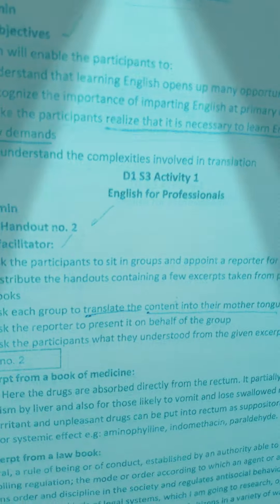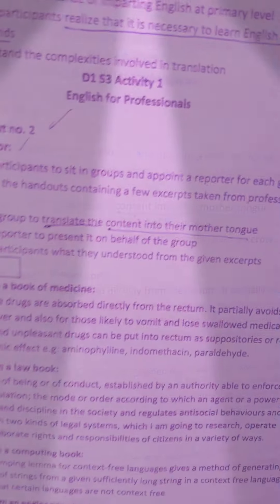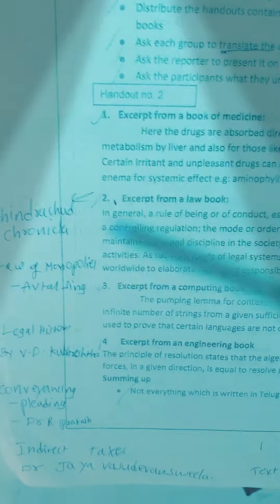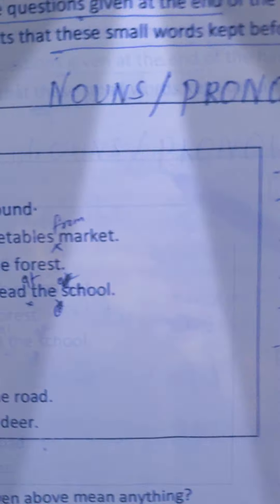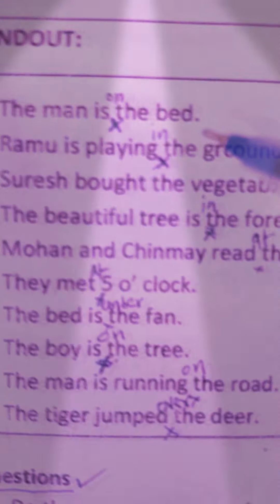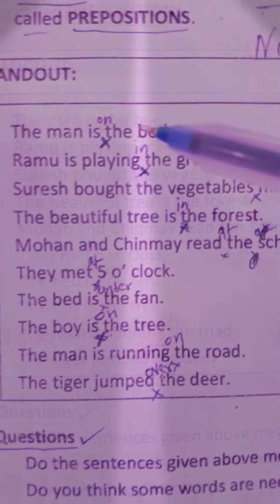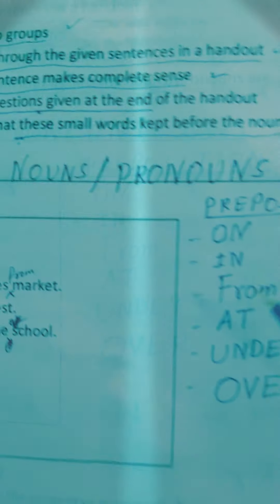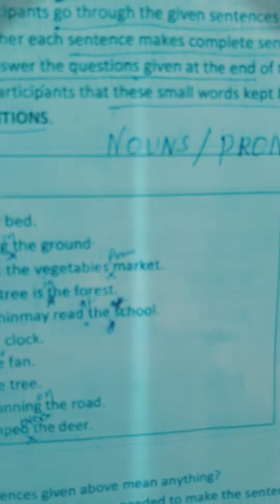TEACHING ENGLISH CLASS ROOMS LEARNING OBJECTIVES ACTIVITY PREPOSITIONS PICK AND SAY#PROPOSITIONS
TEACHING ENGLISH CLASS ROOMS LEARNING OBJECTIVES ACTIVITY PREPOSITIONS #